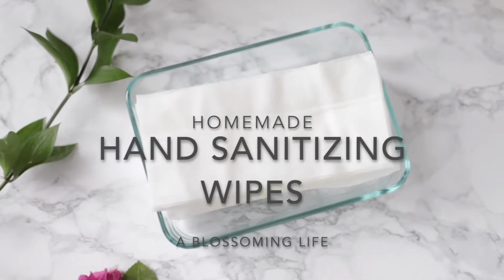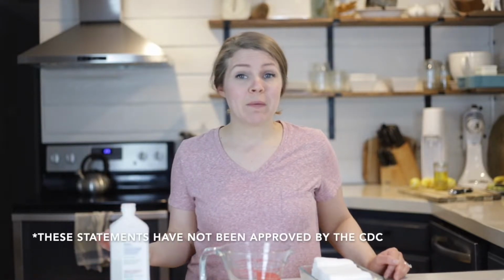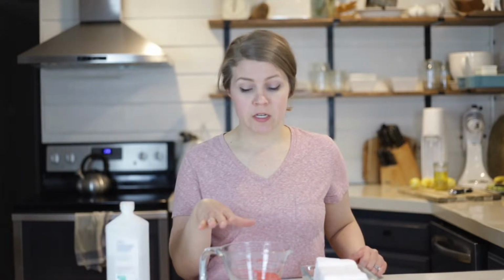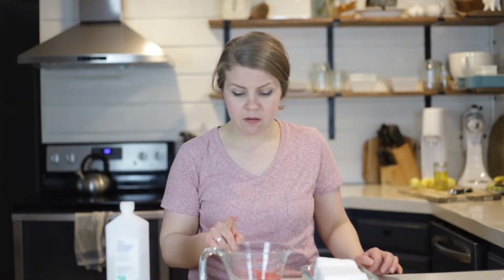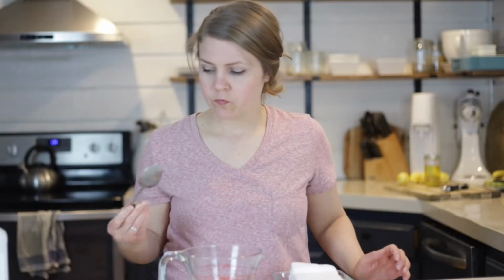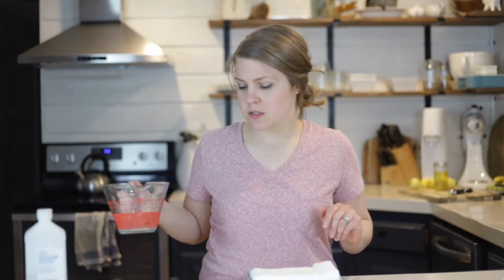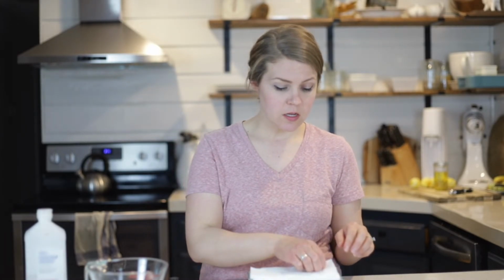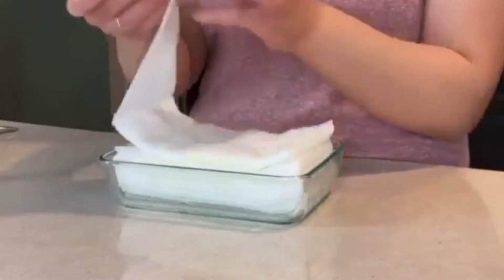DIY Sanitizing Wipes For Hands Or Surfaces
DIY sanitizing wipes will work for surfaces or hands. Make these antibacterial wipes to help disinfect and clean. Inexpensive and easy.

Use 90% rubbing alcohol to keep these wipe over 70% alcohol per the CDC recommendations..

*These statements were not evaluated by the CDC

Shop this post:
We are a participant in the Amazon Services LLC Associates Program, an affiliate advertising program designed to provide a means for us to earn fees by linking to Amazon.com and affiliated sites.

Water wipes
Rubbing Alcohol
Measuring cups

My video equipment:
Microphone - one similar to this one